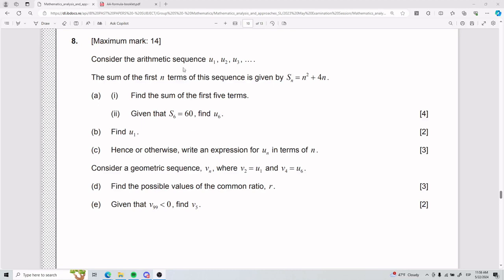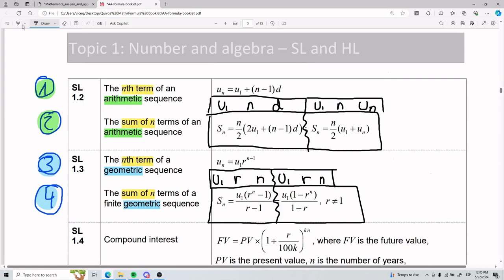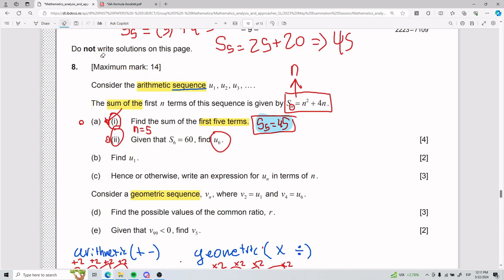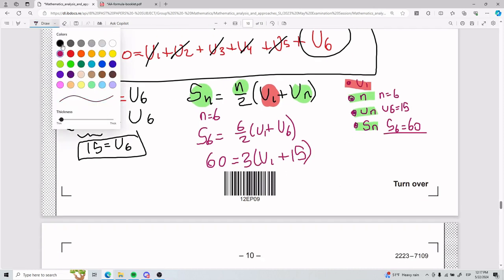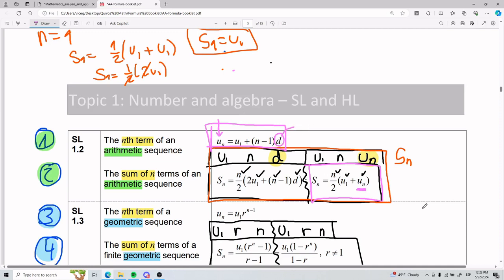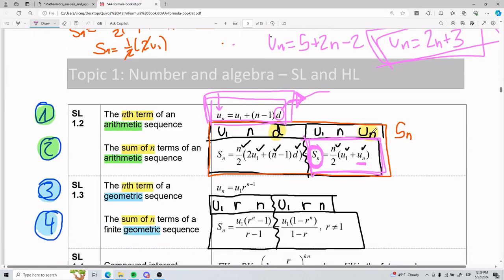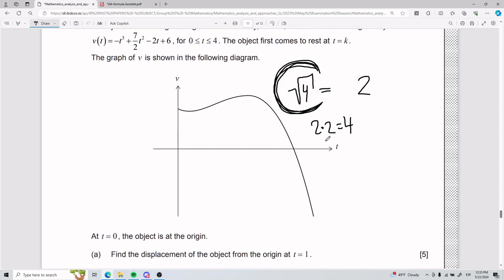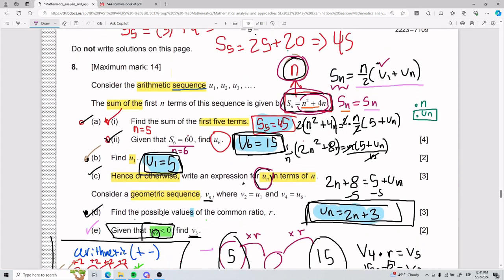AA SL Problem 8 P1 May 2023 (Arithmetic)(Geometric)(Sequences)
Chapters
00:04 Introduction
09:20 Part Ai (Sum of first five)
10:38 Part Aii (Find u6)
14:44 Part B (Find u1)
21:59 Part C (Un in terms of n)
30:49 Part D (Common ratio, r)
37:54 Part E (Find v5)
42:34 Answer key!